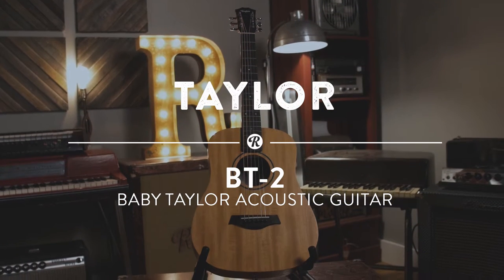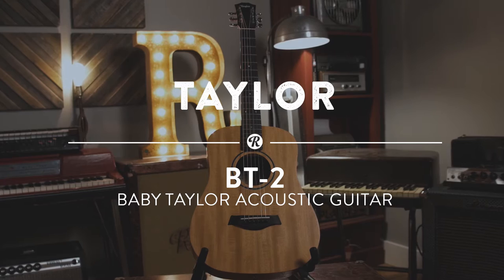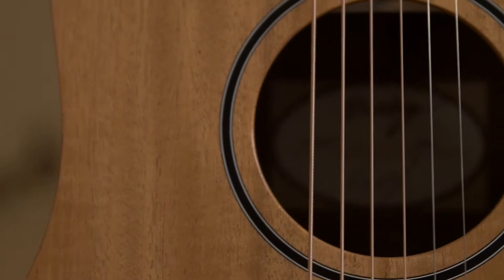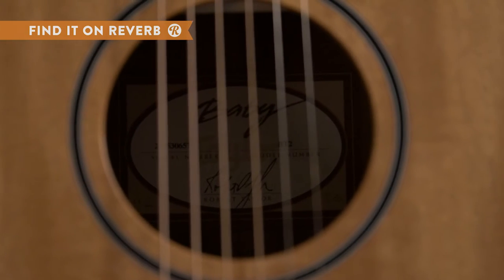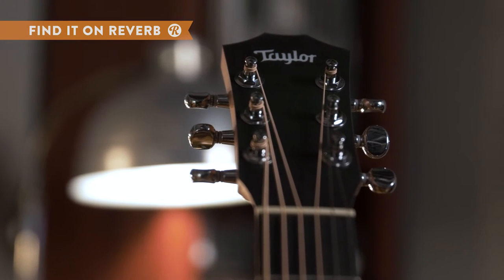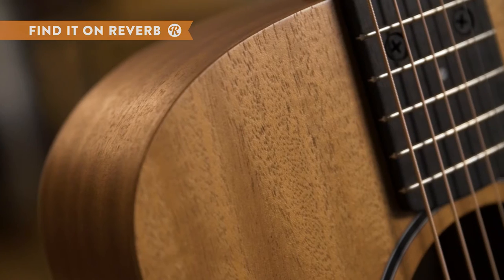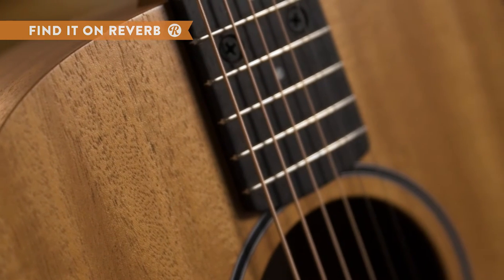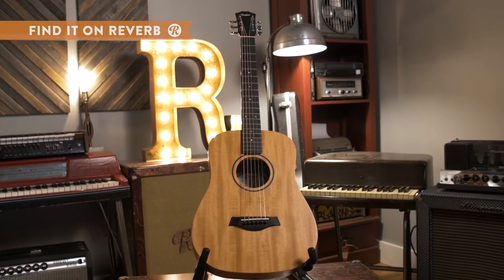Taylor BT-2 Baby Taylor Acoustic Guitar | Reverb Demo Video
The Mahogany Top BT-2 Baby Taylor from Taylor Guitars is one of staples in the travel guitar category with its ¾ size. The Baby Taylor has a surprisingly full sound for a smaller guitar, so you’re not sacrificing much in the tone department if you want to mic it up and use it on stage. While you can perform with it, it’s even better as a practice guitar, and makes a great first guitar for newer players. This guitar has layered sides and typically comes with a gig bag for ultimate transportability.